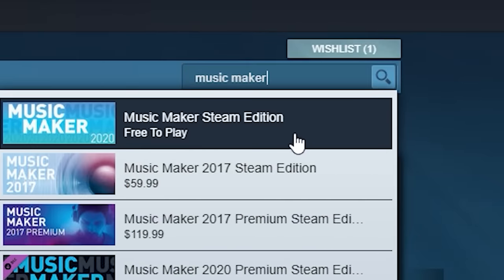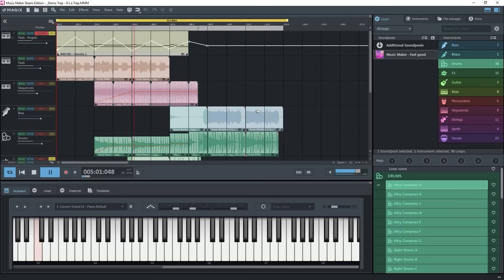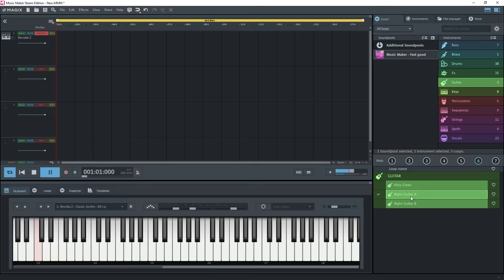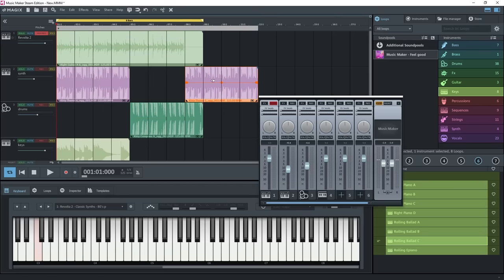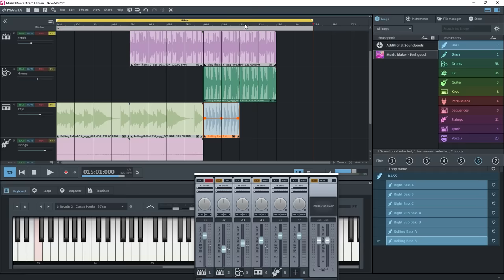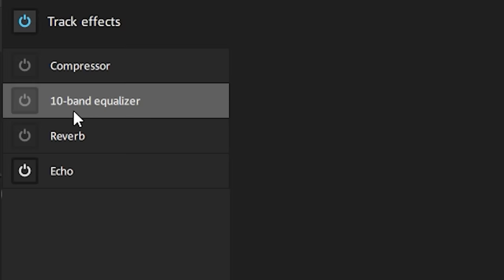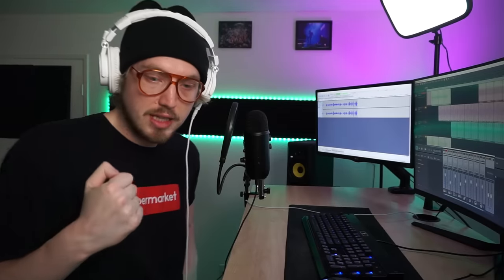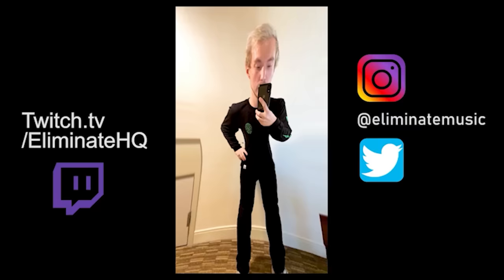Making Music With FREE Software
this game really makes you 𝒇𝒆𝒆𝒍 like you're making music